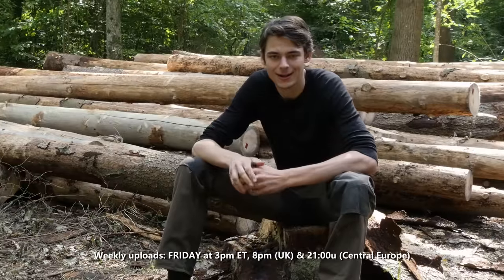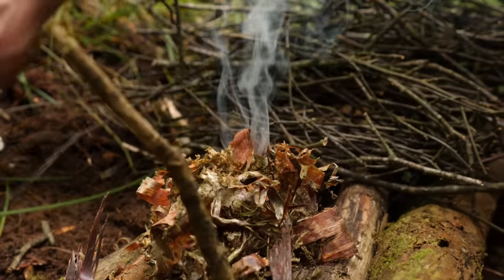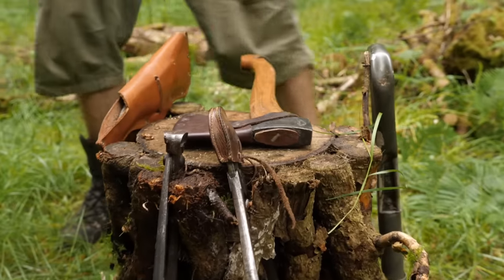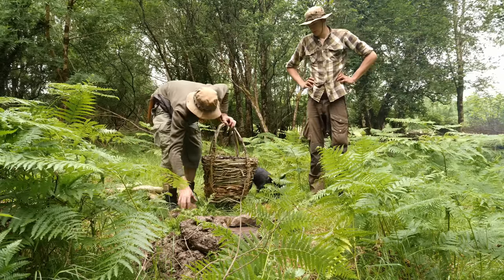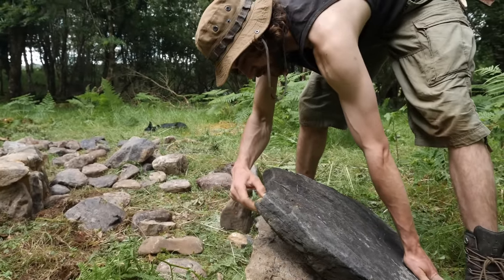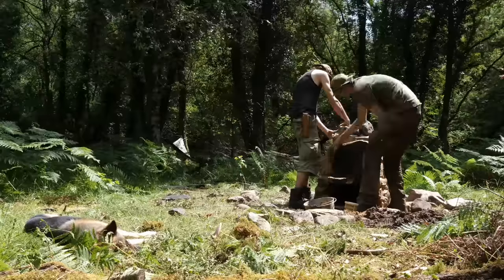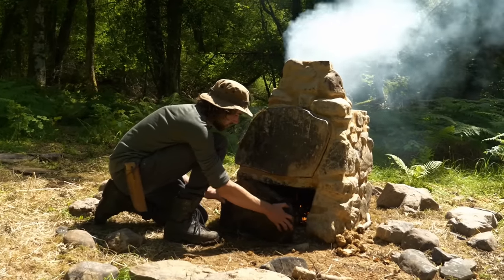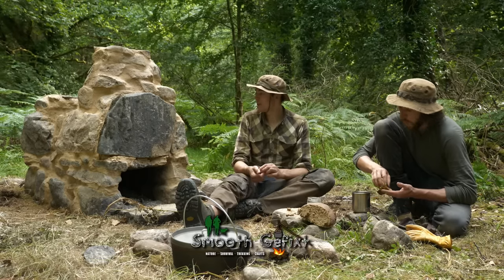4 day Bushcraft: Building the ULTIMATE Primitive Oven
Building a Primitive Oven with clay & stones at the new Bushcraft Camp in Ireland. We spend a total of 4 days building & bushcraft camping. Finally, to test out the primitive stone oven we try baking a bread in the wild.

Weekly Uploads: Fridays at 3pm ET (US) / 8pm (UK) & 21:00u Central Europe).

Smooth Gefixt - Nature, Survival, Trekking & Crafts:
You like the outdoors? Then this is the right place!
Many aspects will be covered: adventurous trips into the wilderness, backyard challenges, shelter building, how to survive..., bushcraft skills, crafting of items and much more!